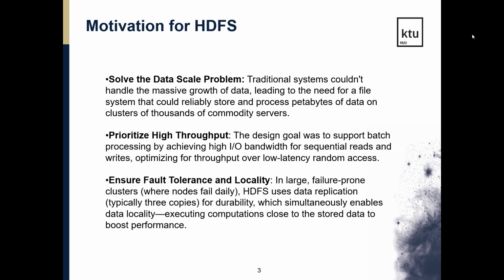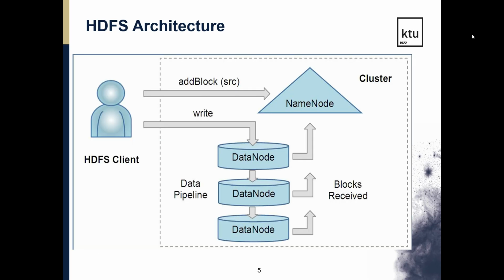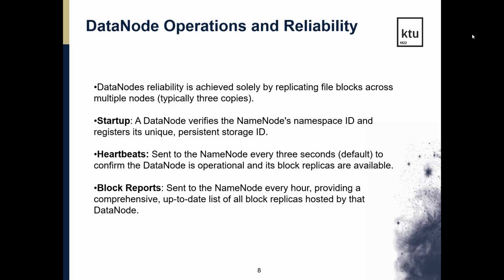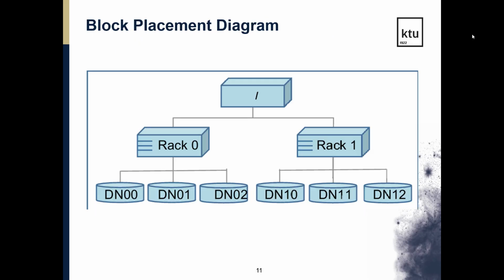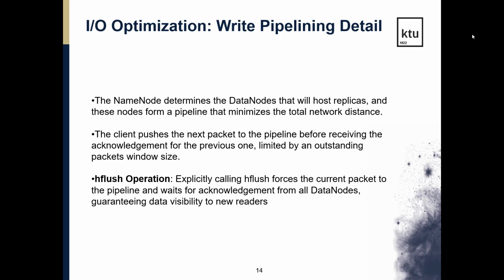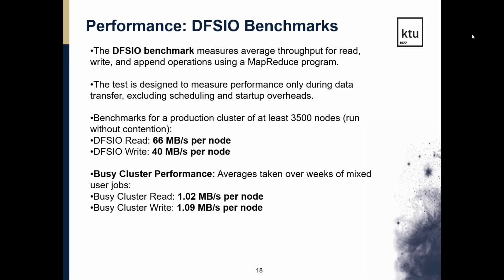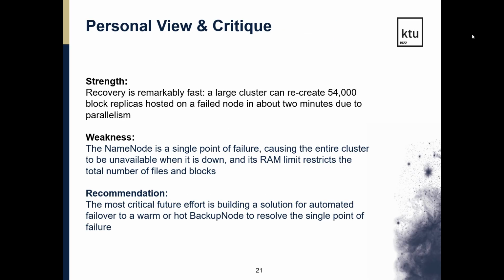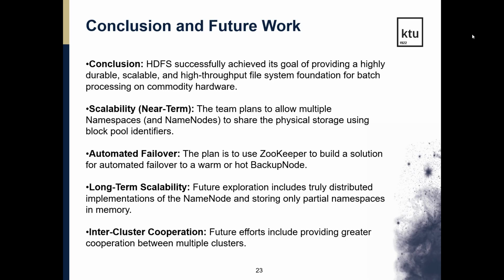The Hadoop Distributed File System- Presented by Santhosh Palanisamy(KTU)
This video presents a complete review and explanation of the research paper “The Hadoop Distributed File System” by Konstantin Shvachko, Hairong Kuang, Sanjay Radia, and Robert Chansler (IEEE MSST 2010).

I explain the core architecture (NameNode, DataNodes), essential mechanisms (Block Placement, Pipelined Writing), performance benchmarks (DFSIO, NNThroughput), and the real-world experience of managing data at Yahoo!.

Presented by Santhosh Palanisamy,
Master’s student, Artificial Intelligence in Computer Science
Kaunas University of Technology (KTU)